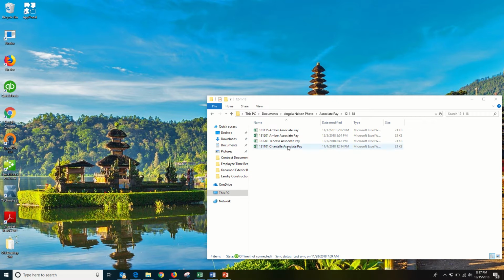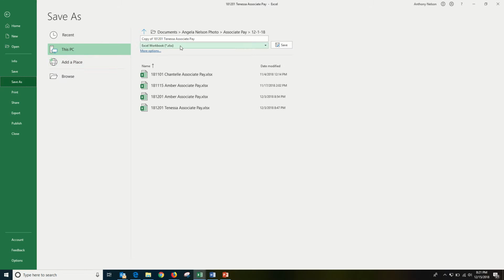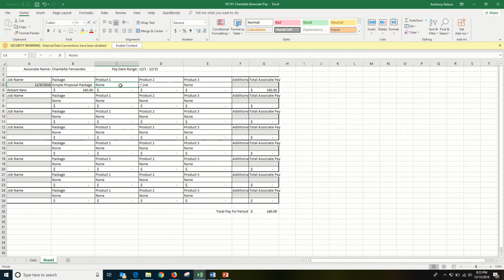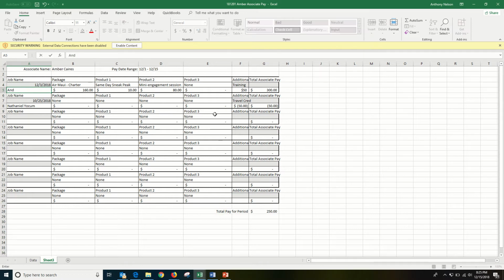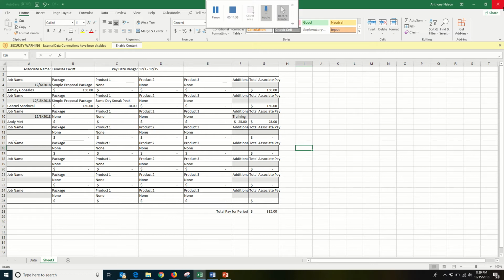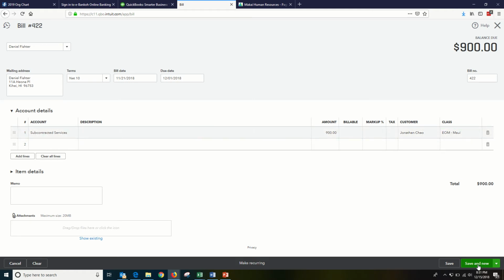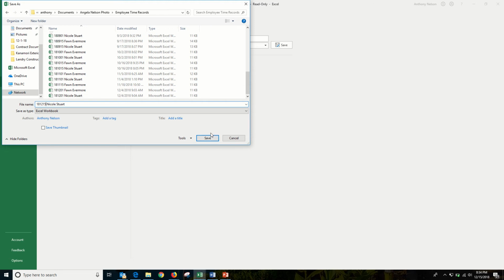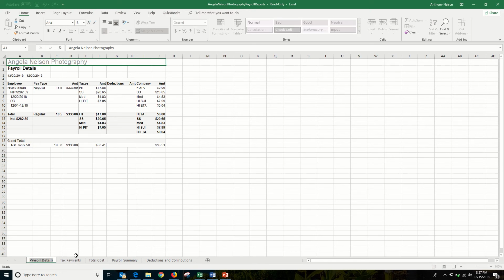181215 ANP Bi Monthly